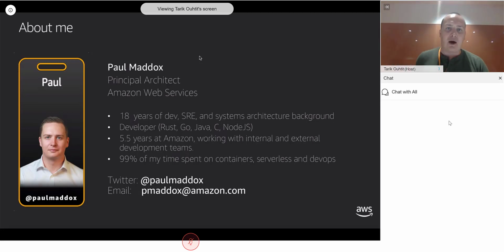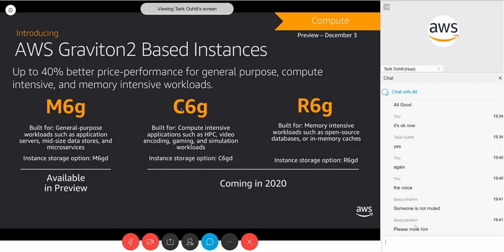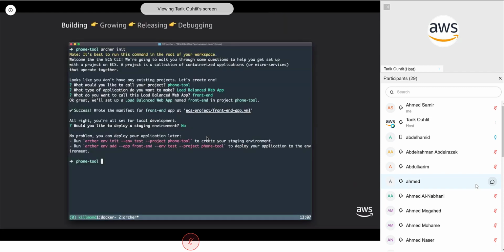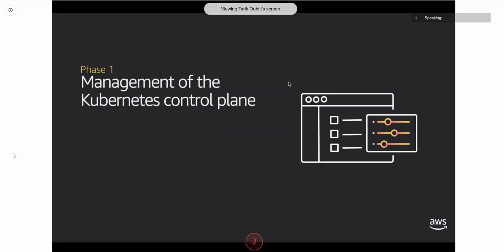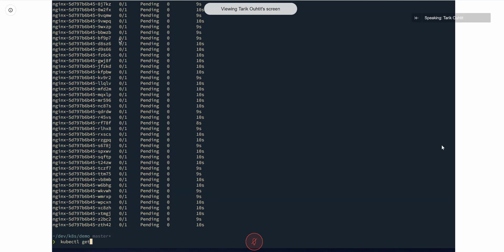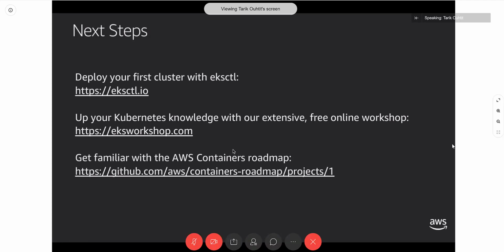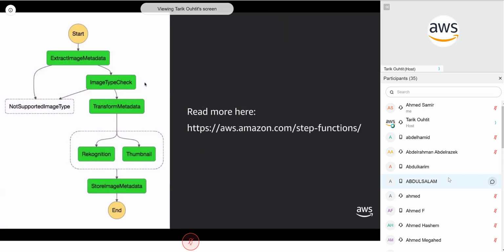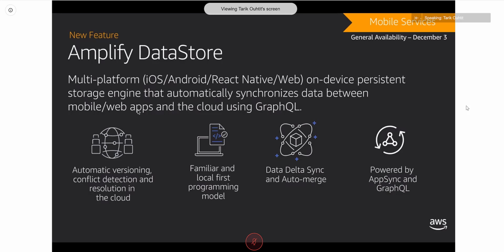AWS reinvent 2019 recap - Riyadh - Containers and Serverless - Paul Maddox